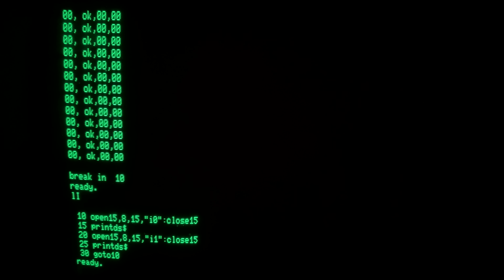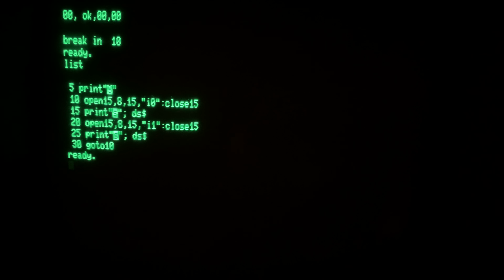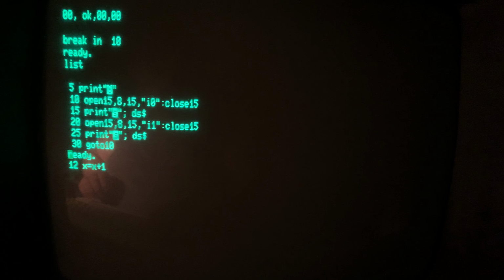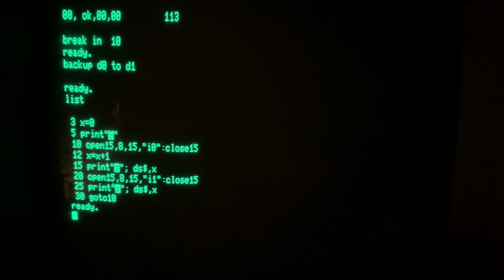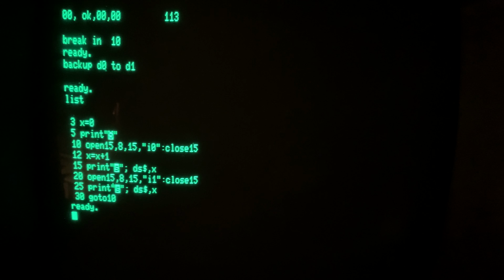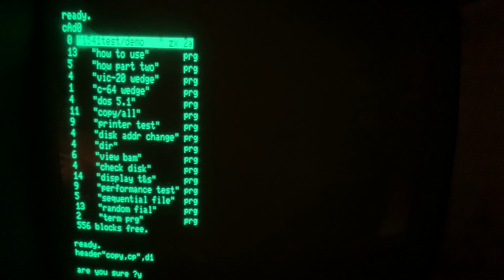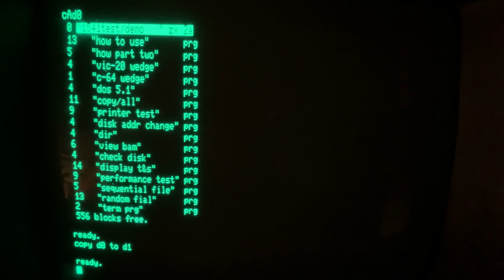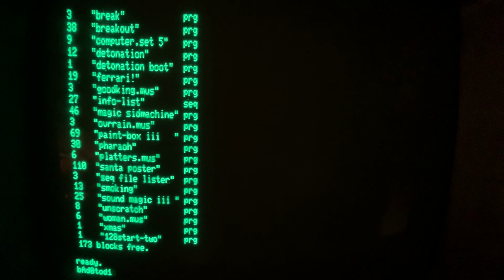Commodore PET - I Grabbed A 1541 Test Demo Disk - Time To Test The 8296 & The 4040! - Episode 1504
Testing the 4040 with the 8296 and of course a PET-IEEE cable...time to write some BASIC programs to make sure that all is well and good with everything...and also make use of the backup and copy commands that are part of BASIC 4.0 and operations that are taken care of within the disk drive once the commands are sent to it...wicked it is!